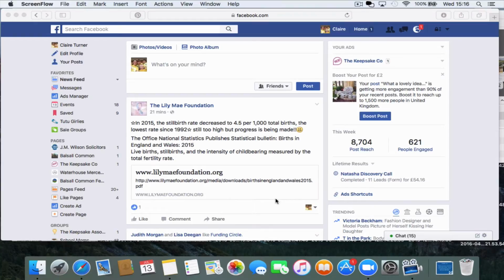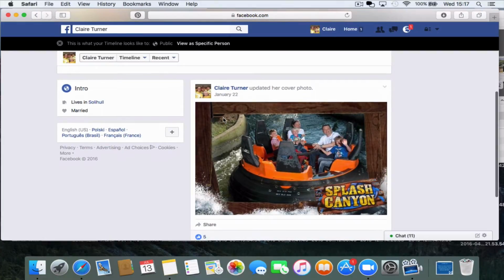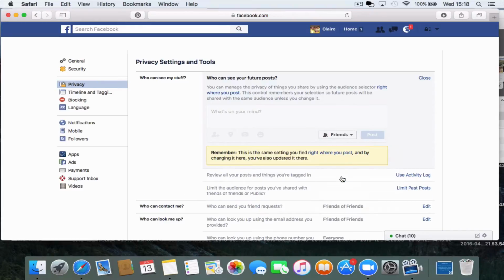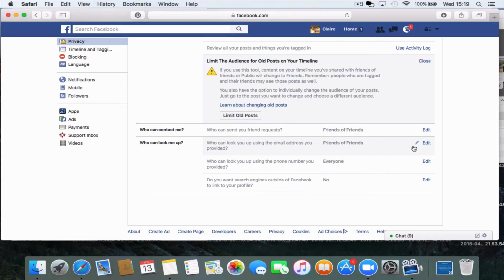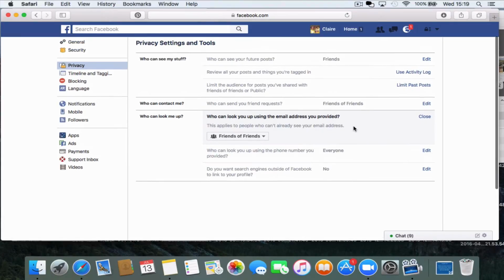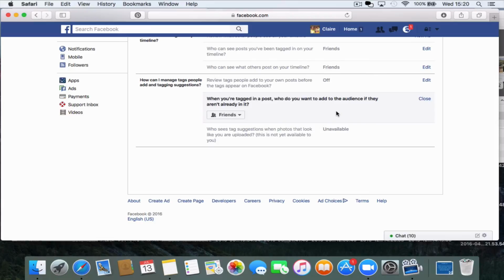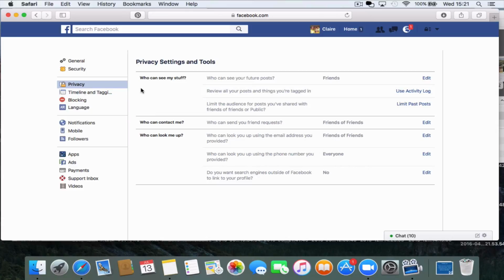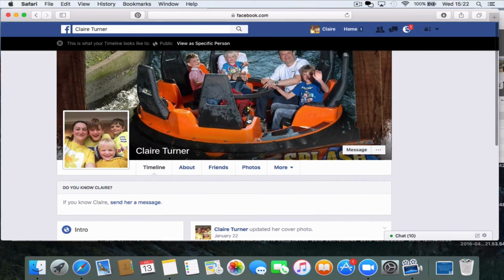Facebook Privacy Settings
How to check what people can see on your Facebook profile, and how to change your privacy settings. For more information about social media please see my Any questions please get in touch.